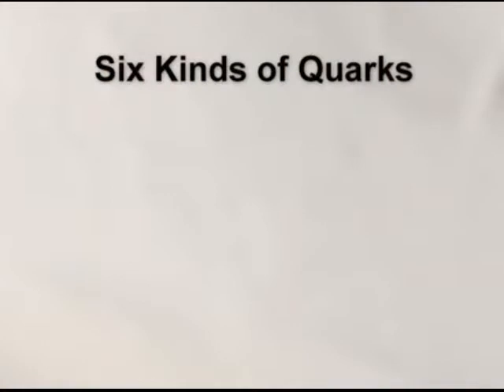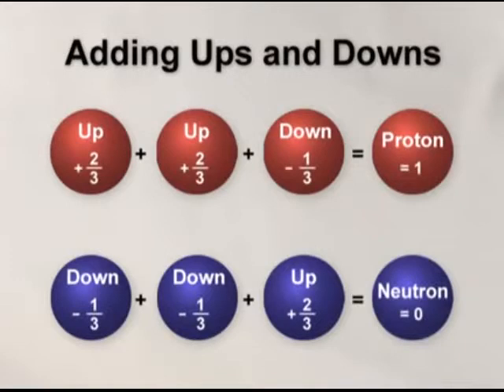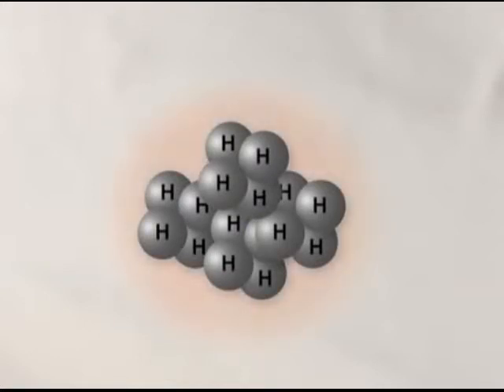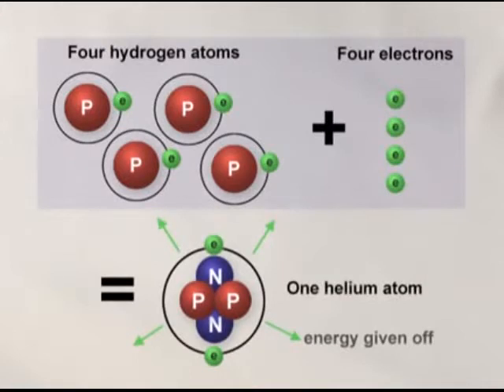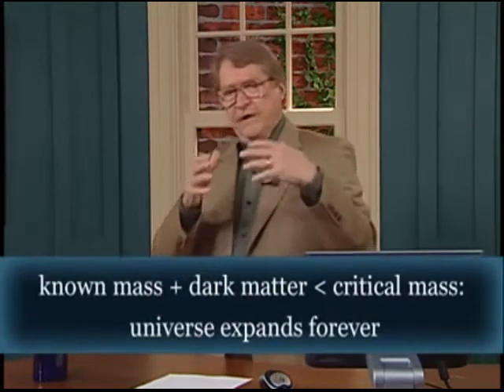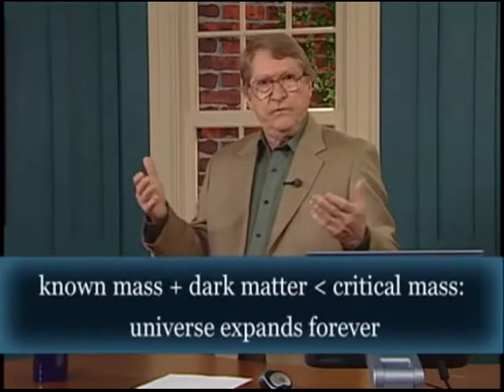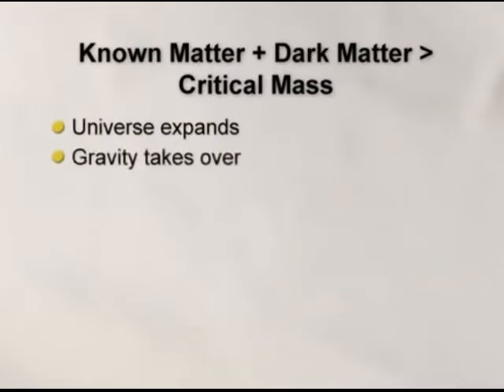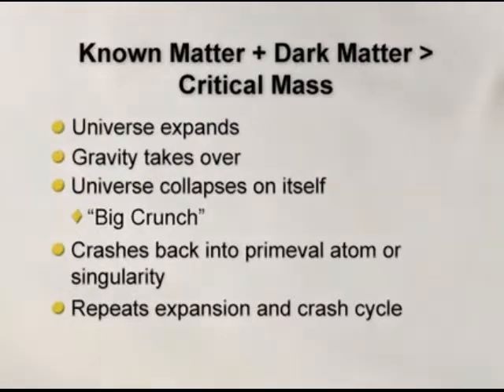Introduction to the Universe Part 2